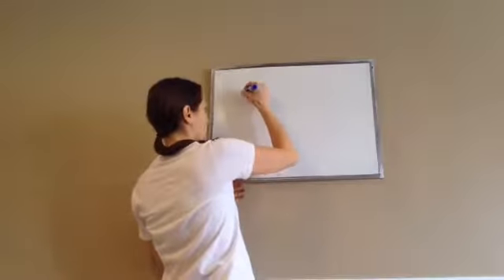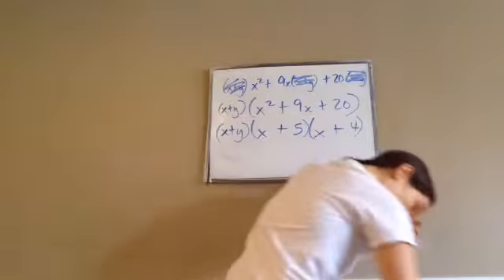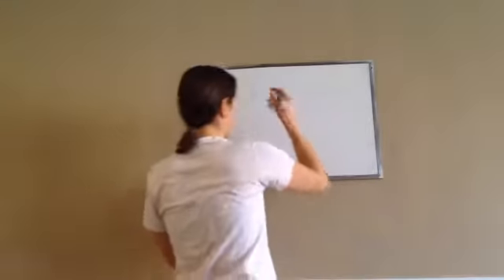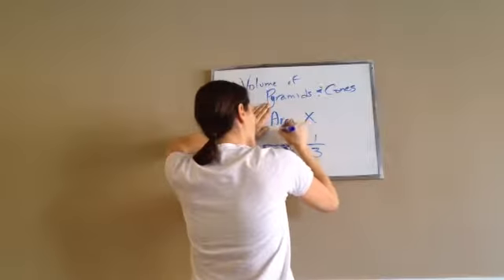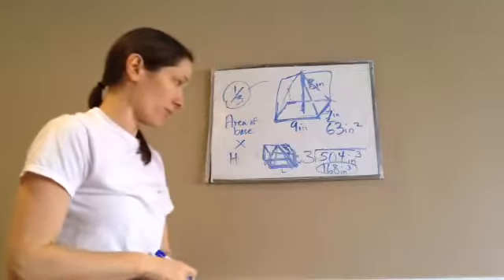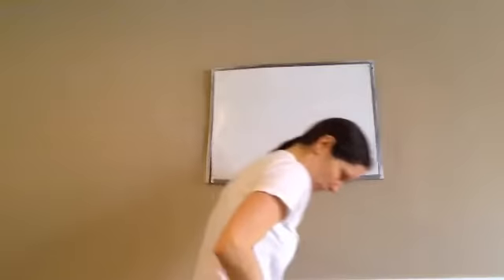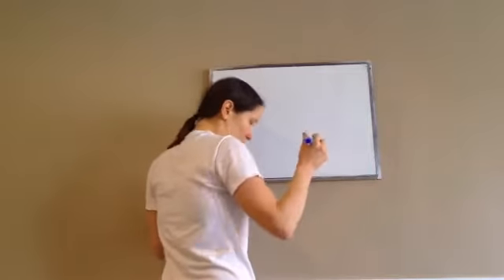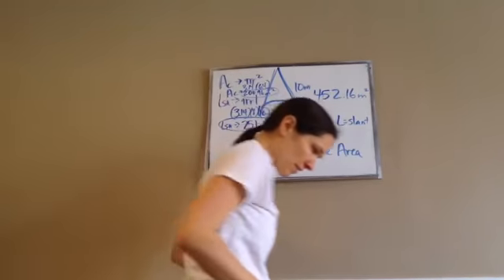Saxon Math Algebra 1 - Lesson 72 - Factors that are Sums + Pyramids and Cones